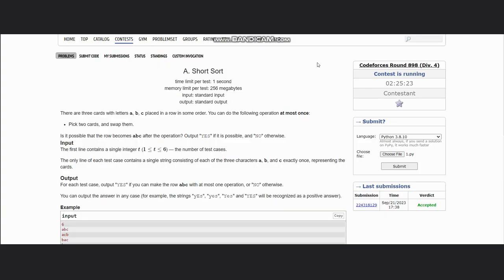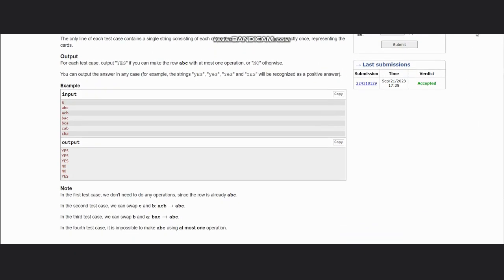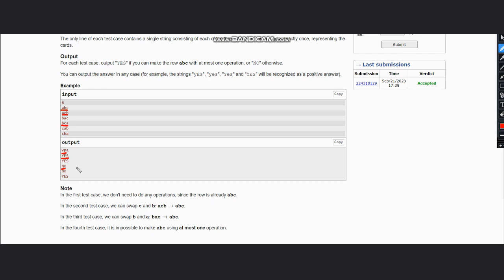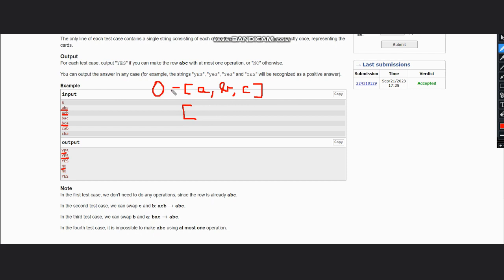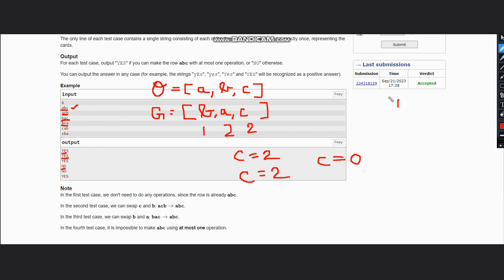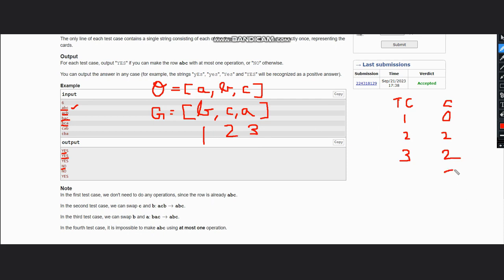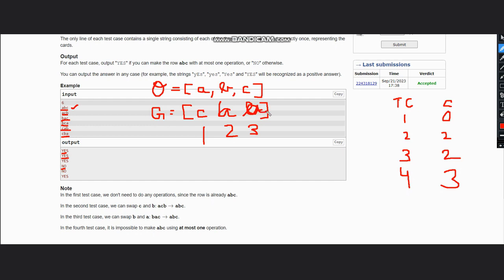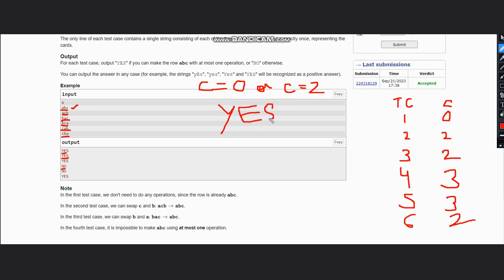A. Short Sort | Codeforces Round 898 (Div. 4) | Full solution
Two Vessels | Codeforces CodeTON Round #898 (Div. 4 Div. 2)